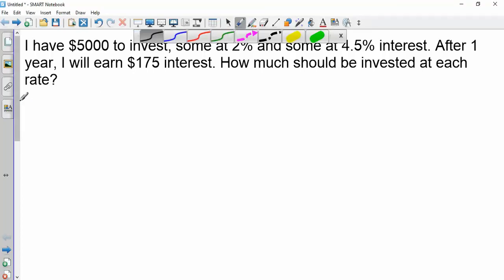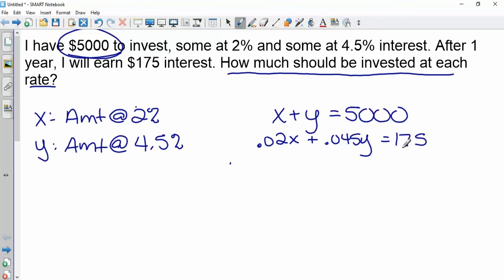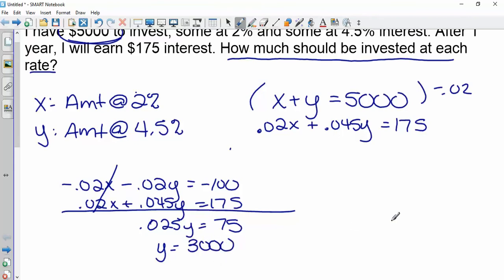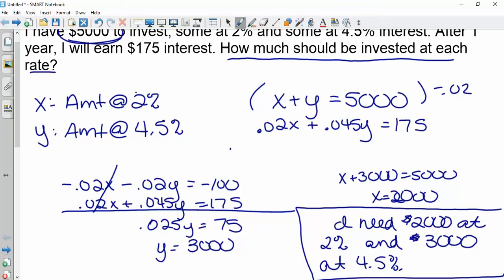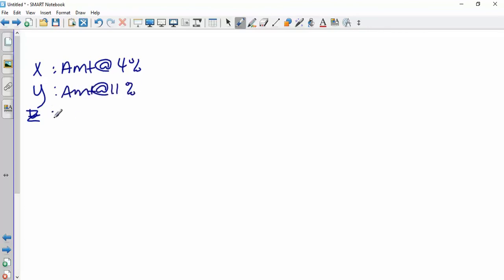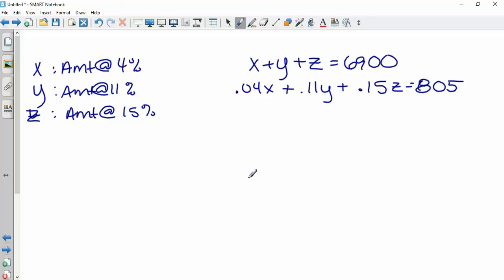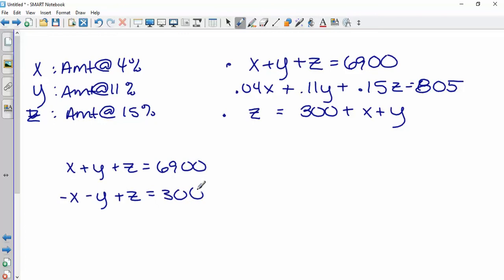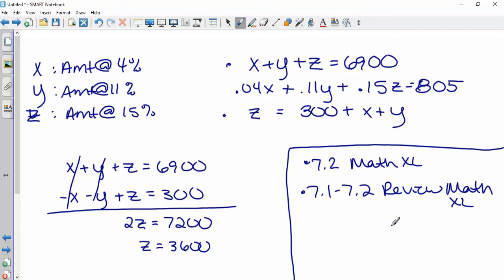Section 7 1 7 2 Review April 21